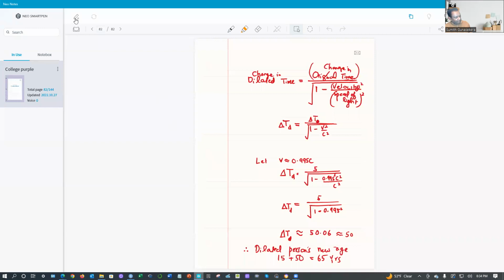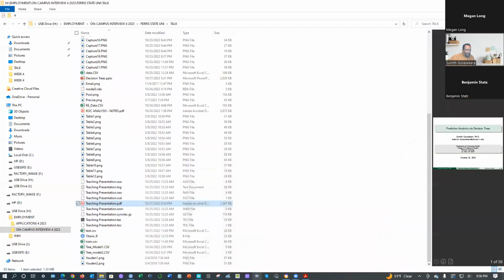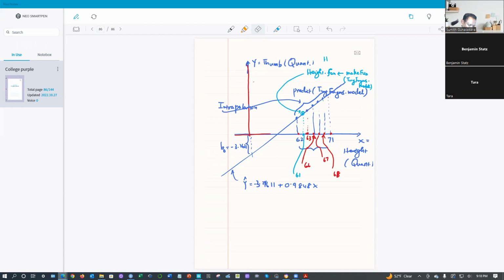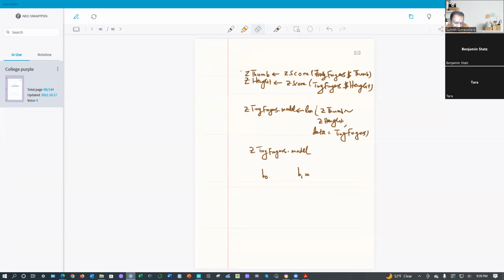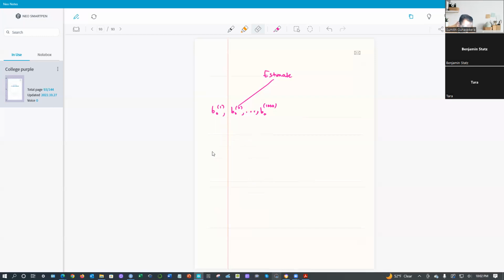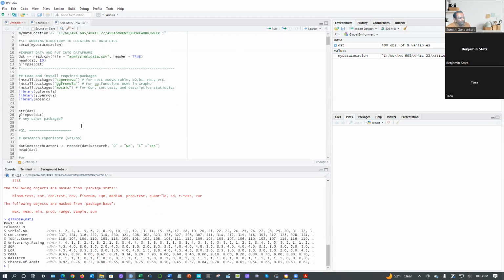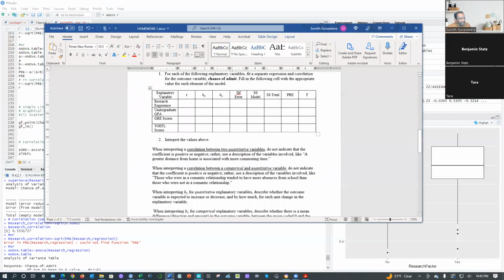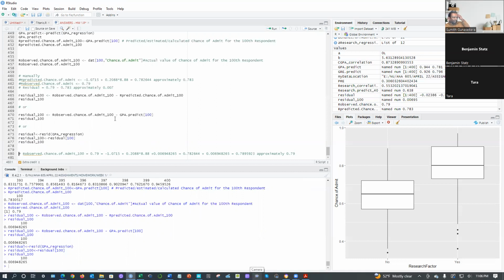Statistics in R - Lesson 16